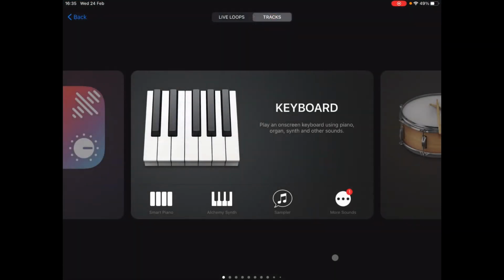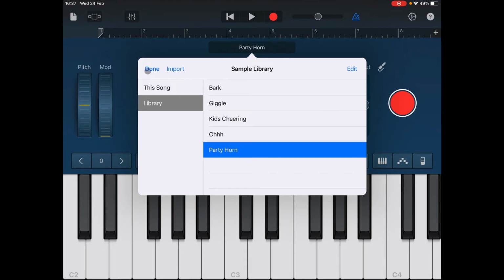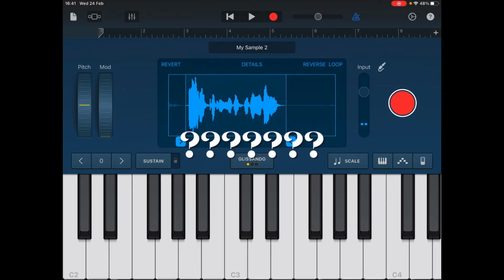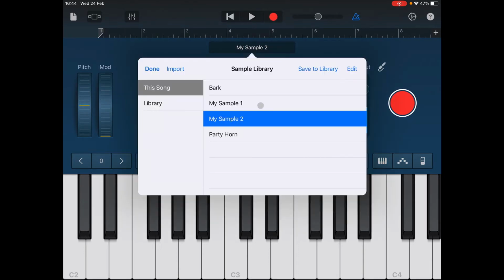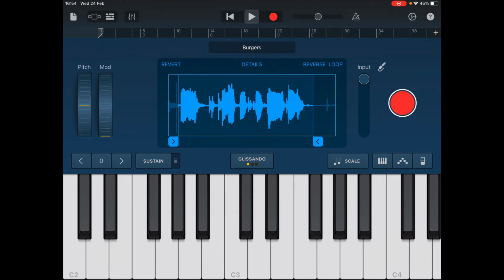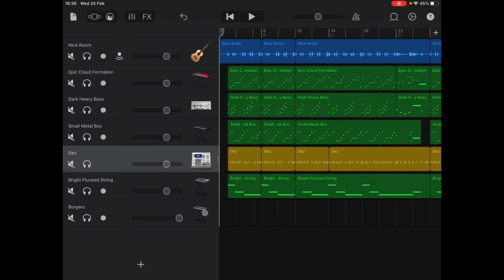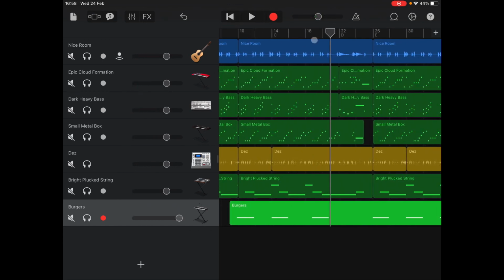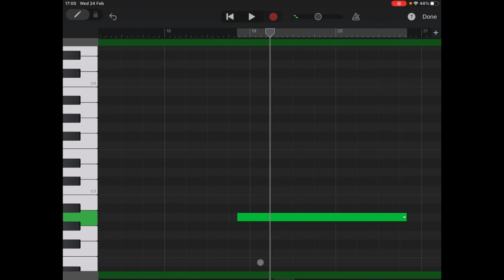GarageBand - Recording and Using your own Samples in a project.